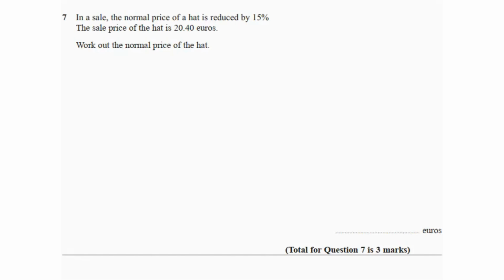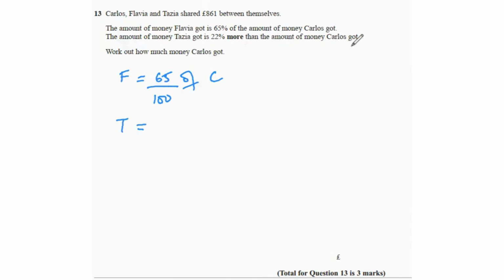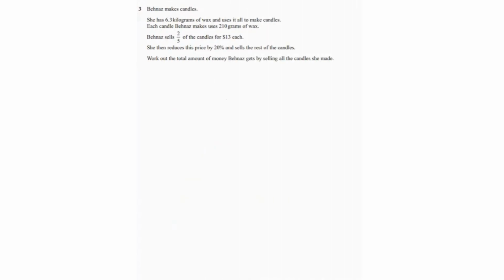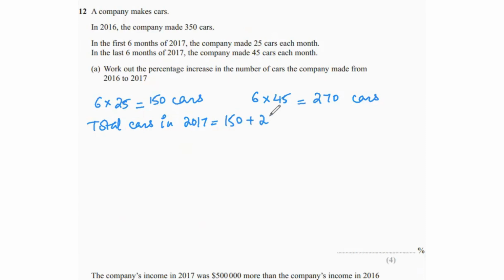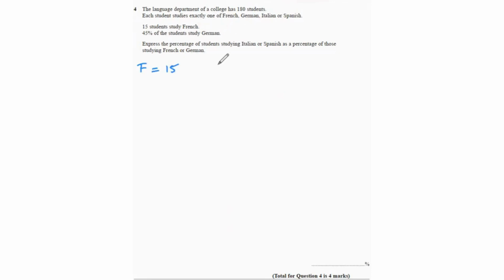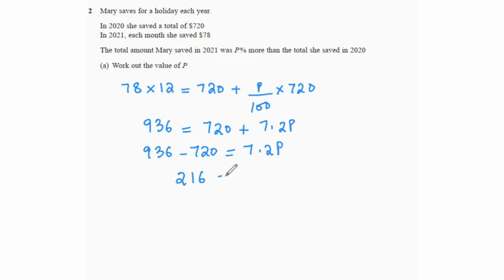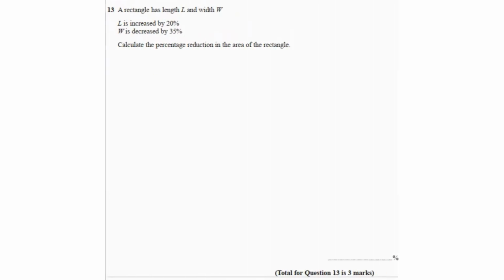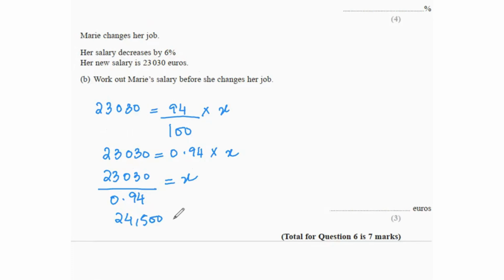Topic 13: Percentages | IGCSE Edexcel Maths | Exam Questions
In this video, we'll be diving in detail about how to solve exam style questions from IGCSE edexcel maths A higher past papers. The topic we'll be focusing on in this video is problem solving and percentages where we will be exploring how to solve questions about percentages, percentage increase and decrease using IGCSE edexcel maths A higher past paper questions.

Time Stamps:
00:00 - Intro
00:56 - Q1
02:16 - Q2
04:34 - Q3
07:09 - Q4
07:58 - Q5
09:55 - Q6
13:28 - Q7
16:41 - Q8
18:23 - Q9
20:19 - Q10
21:50 - Q11
26:20 - Q12
28:12 - Q13
30:27 - Q14